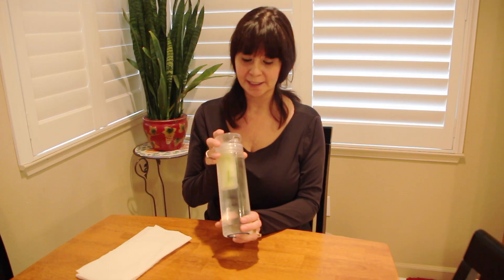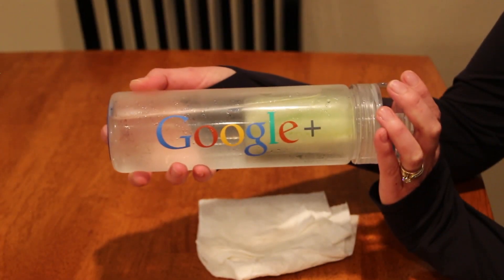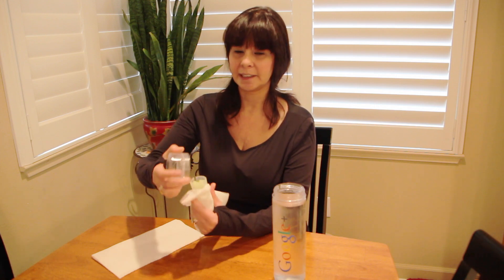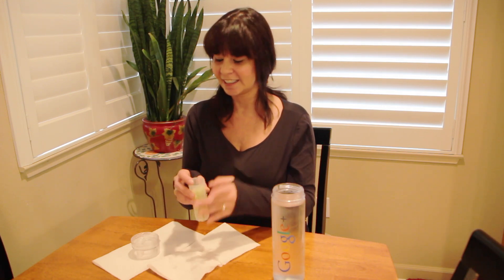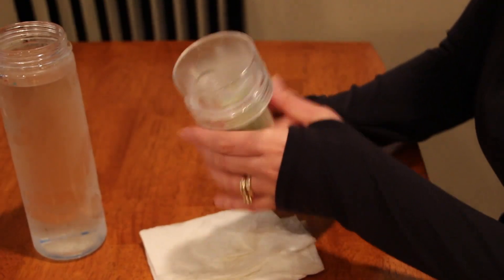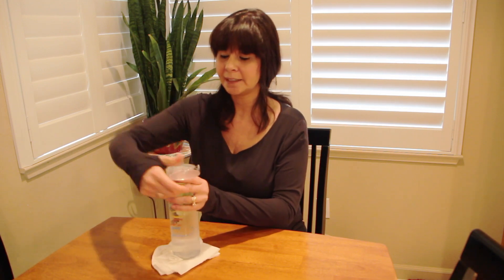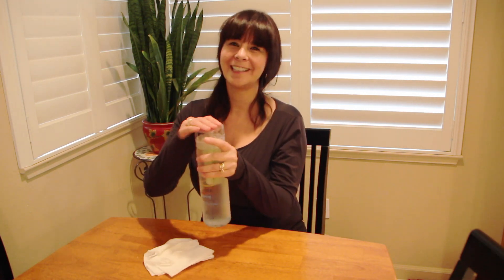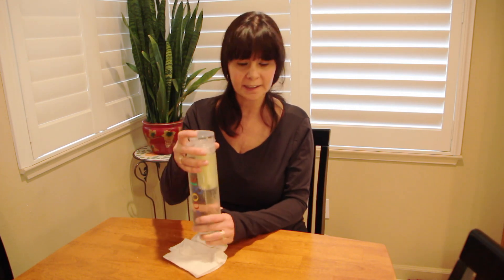Uzie's Reviewzies (Ep. 14) - Bottle Infuser